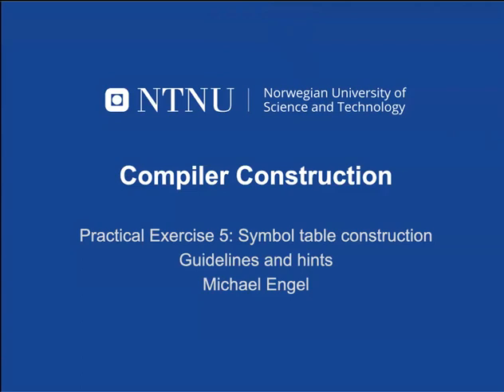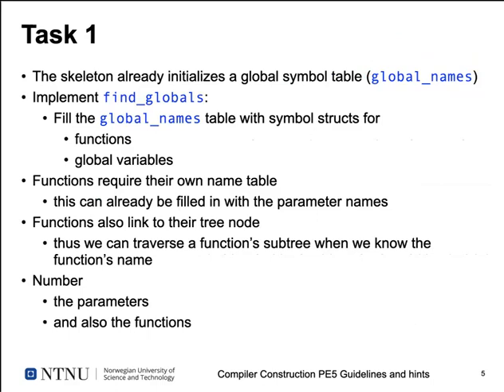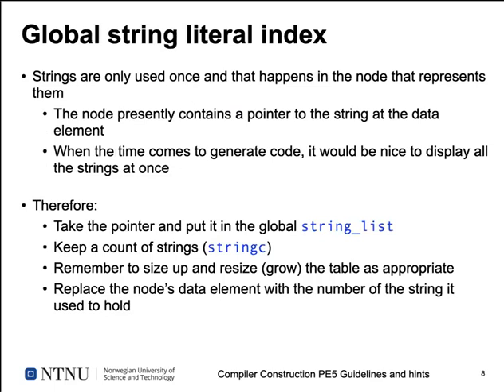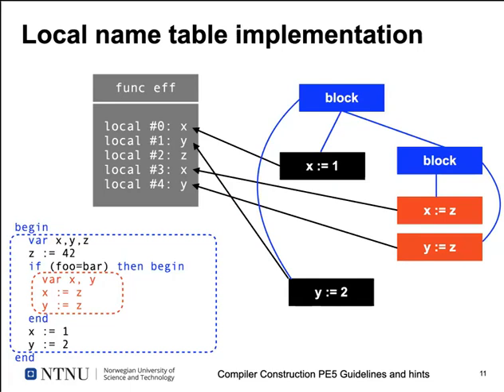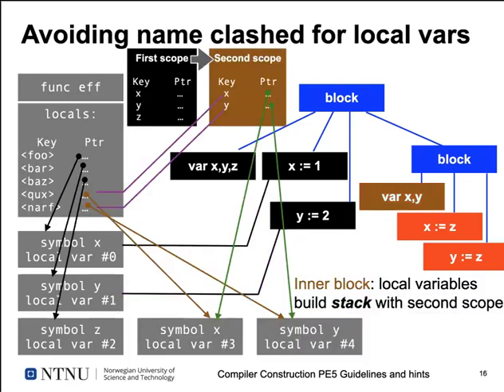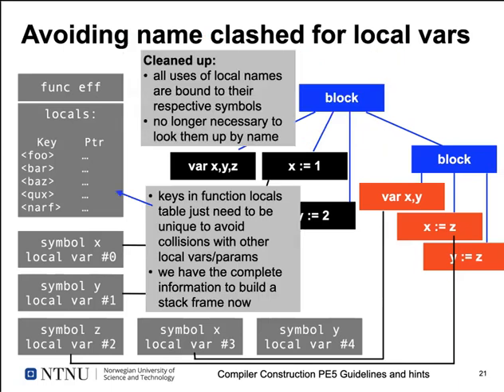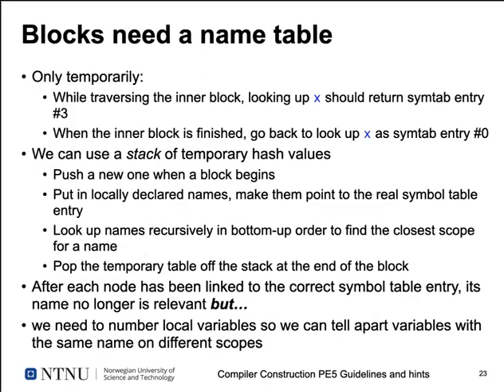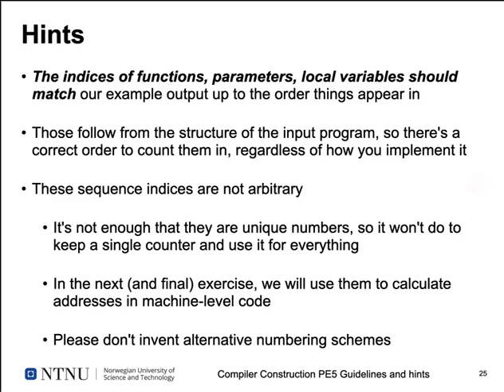Compiler construction: Guidelines for PE5